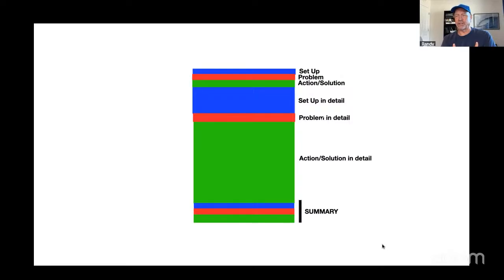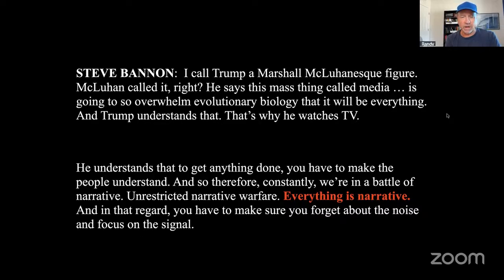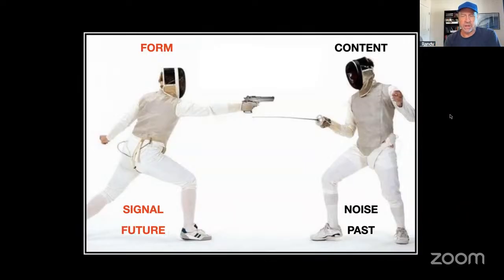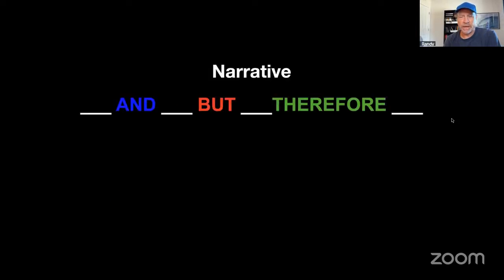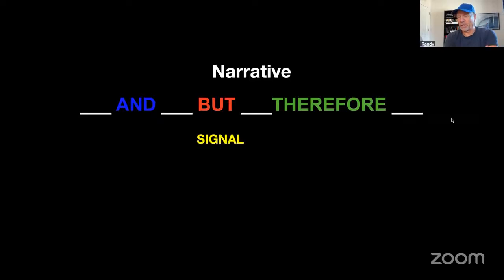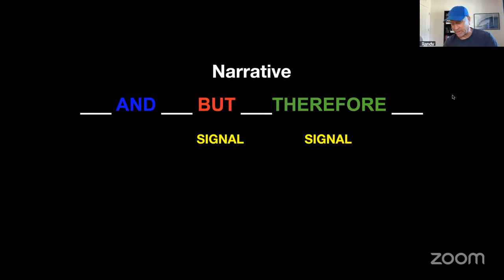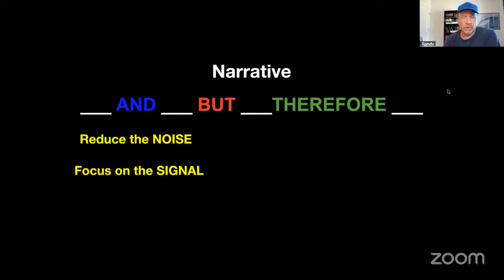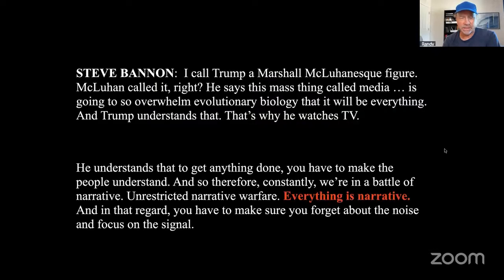ABT Kindred Spirits #31